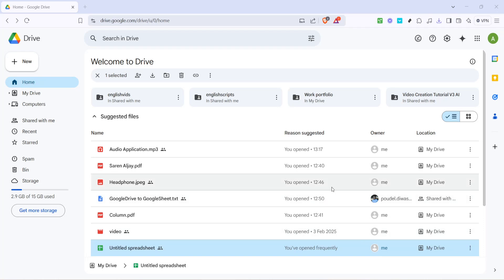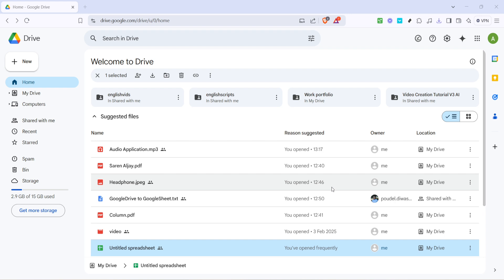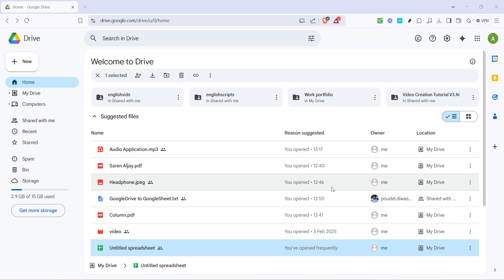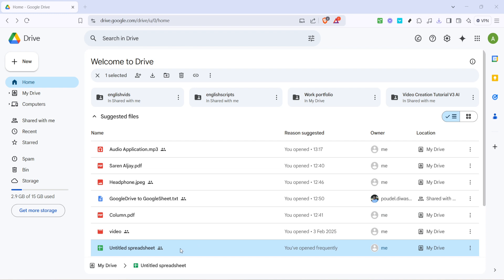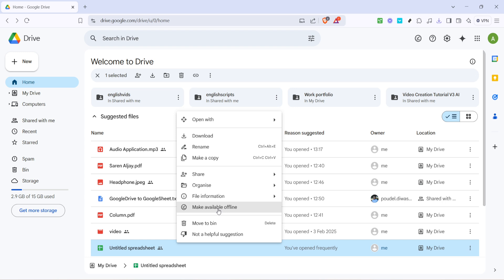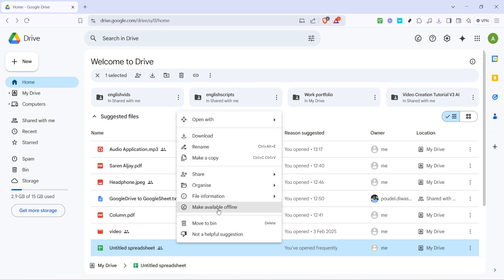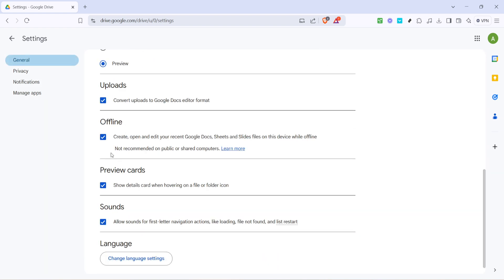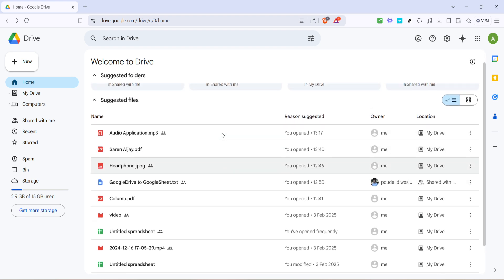How to Use Google Drive in Offline Mode (Full 2025 Guide)